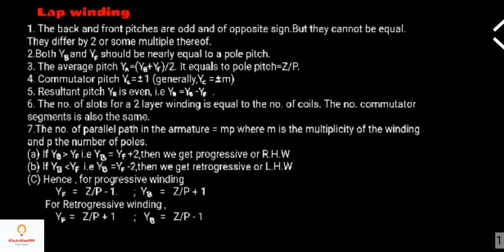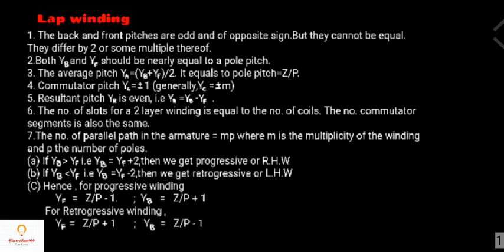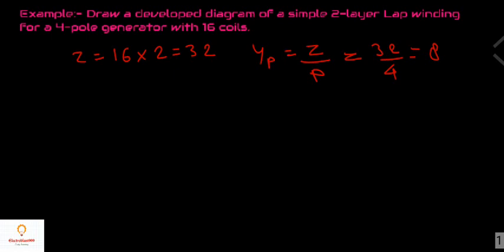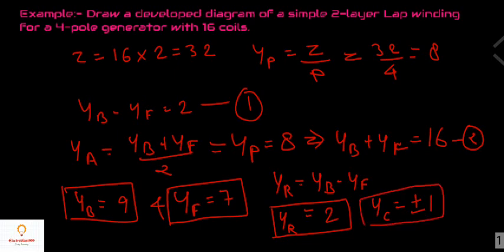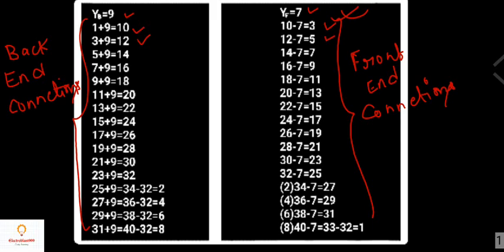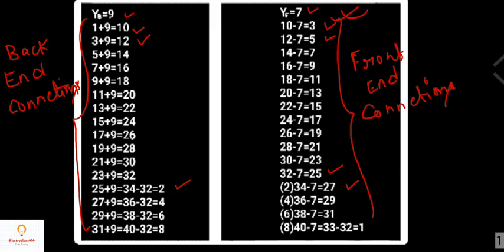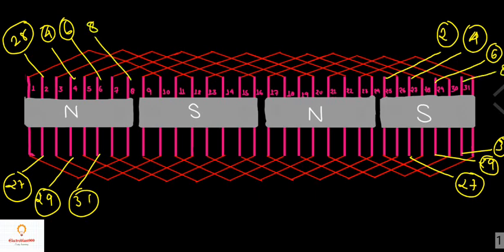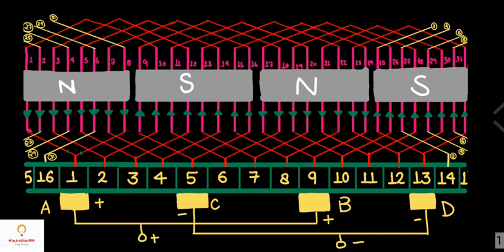Armature winding:Lap winding(lecture 04)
Hello everyone,This is electroblast999 and this tutorial is on lap winding of dc machine.In this lecture you will learn about lap winding and how lap winding is done in a machine with an example step wise step.